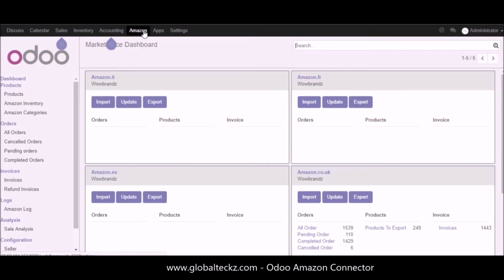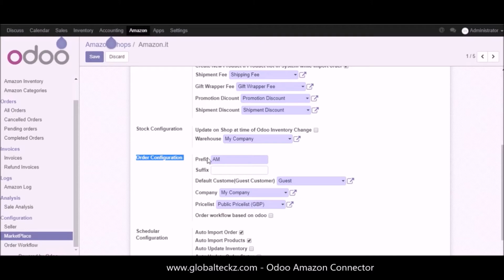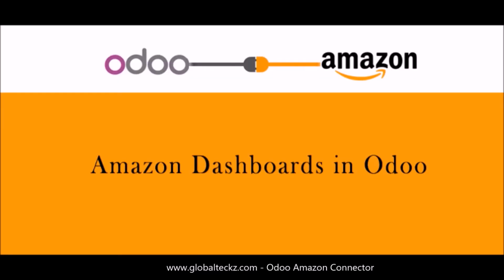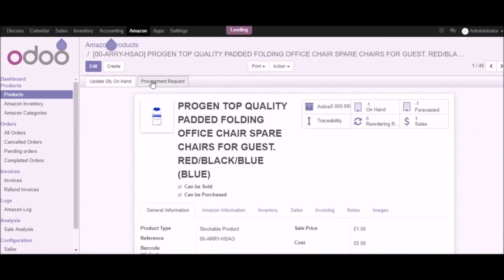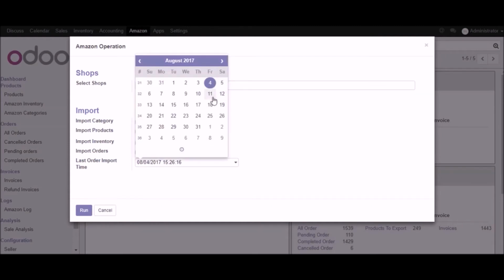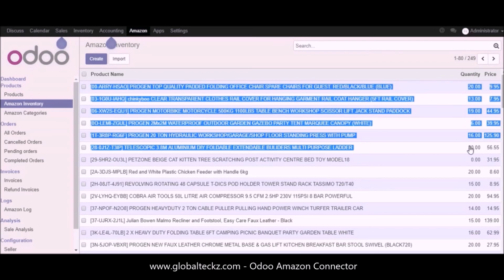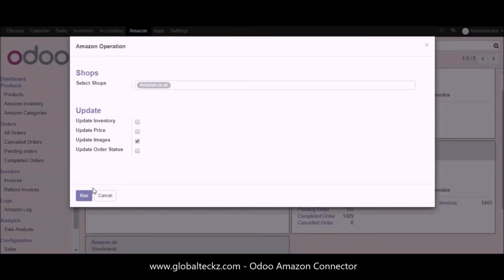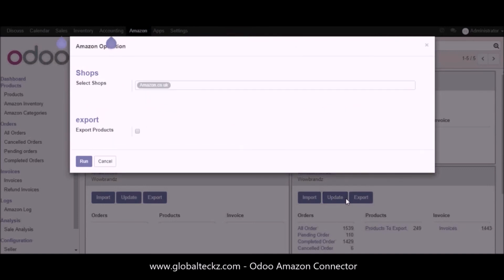Odoo 10 Amazon Connector - Complete features & Flow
- Odoo 10 Amazon Connector video of complete Odoo Amazon Integration we have covered the following Functions in this video
How to create Amazon instance in Odoo 10
How to create Amazon MarketPlaces/ Stores in Odoo  10
How to manage your own workflow in Odoo 10
Create your Own Odoo workflows for Amazon orders
An Overview on Dashboards
How to import Categories
How to import Products
How to import Amazon inventory in Odoo 10
How to import Amazon Orders in Odoo version 10
Update inventory from Odoo version 10 to Amazon
Update of Prices from Odoo v10 to Amazon
Update images from Odoo to Amazon
Update Order Status from odoo to amazon
Exporting of Products from Odoo to Amazon
This Odoo Amazon connector and integration done by globalteckz team is fully customizable as per your business requirements.
1-year support in case of any bugs
Official Odoo Partners